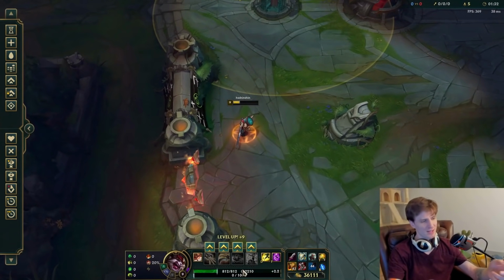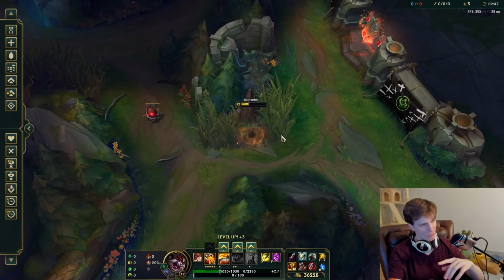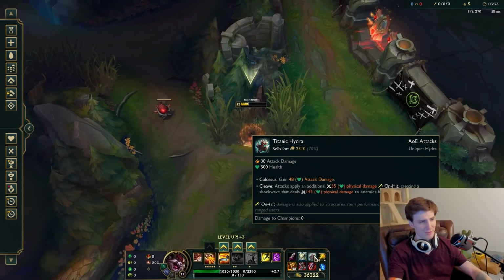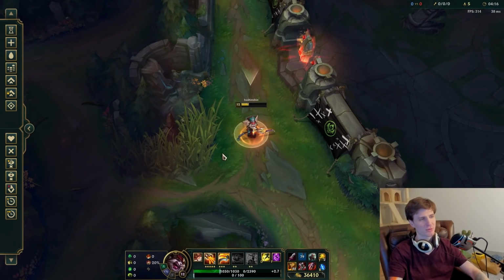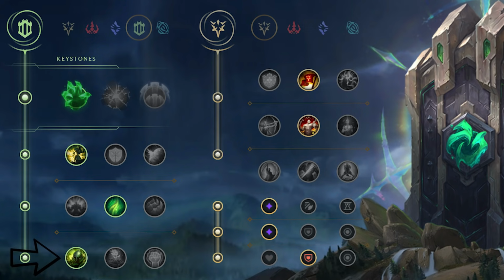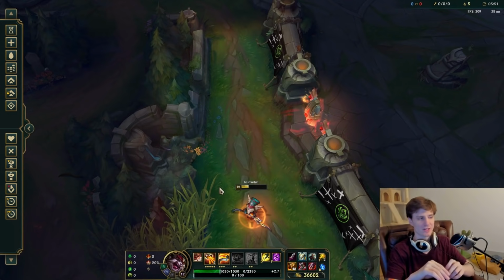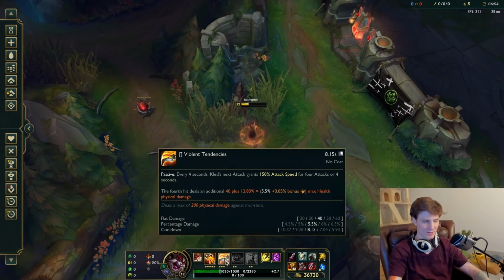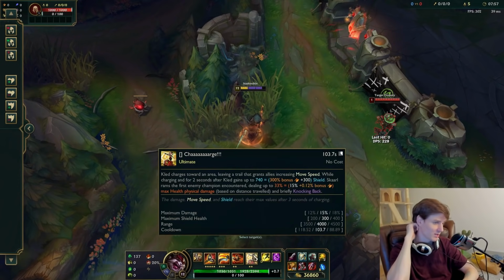A bug is good for kled? This changes Kled's itemization | hashinshin